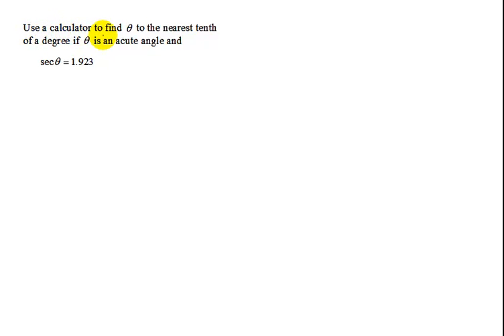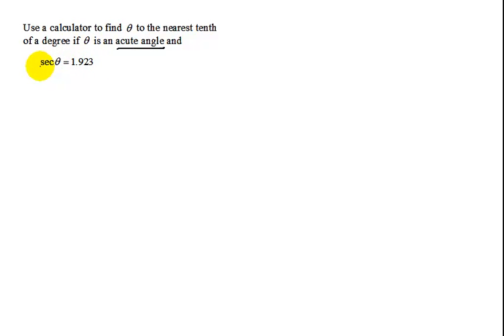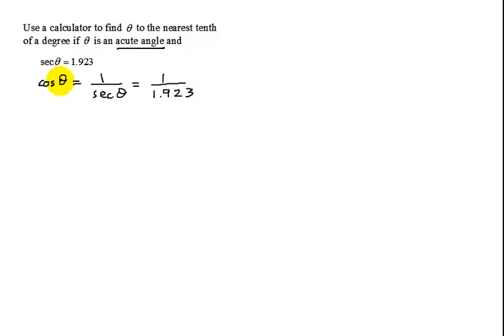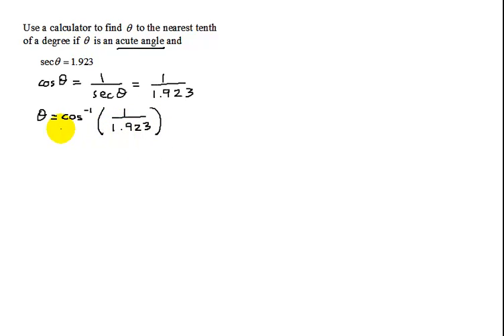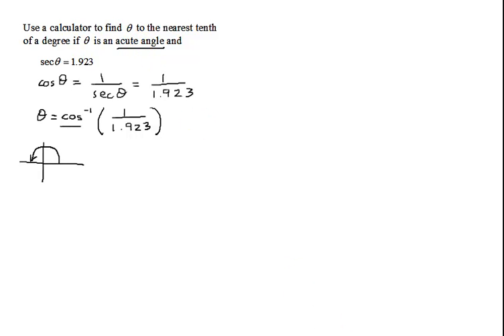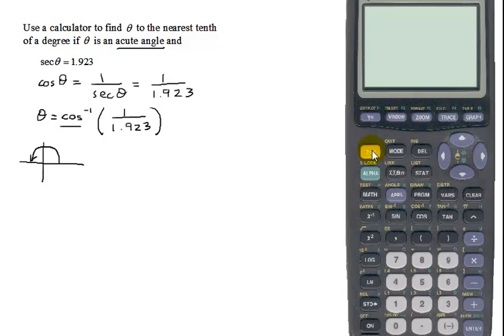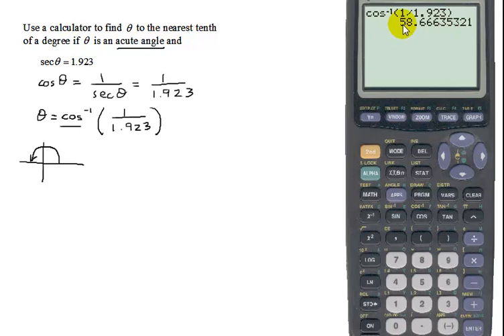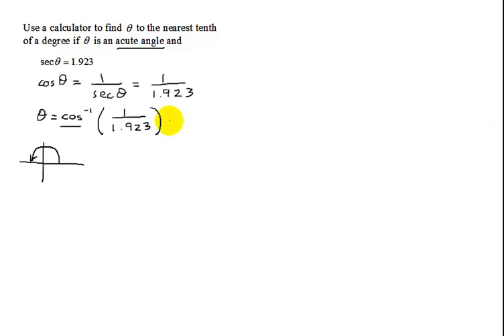Use a Calculator to Find Angle Theta (Nearest Tenth of Degree) if Theta is Acute & sec(theta)=1.923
Given that sec(theta)=1.923 and theta is acute, find angle theta and round the answer to the nearest tenth of a degree.  As there is no secant button on a calculator, then cos(theta) = 1/sec(theta) =1/1.923.  This information is used with a TI-83 Plus calculator to obtain the answer.

Timestamps
0:00 Introduction
0:31 cos(theta)=1/sec(theta)
1:34 Use Calculator